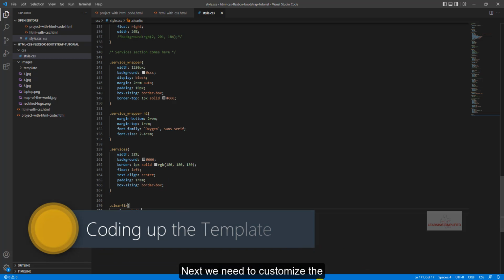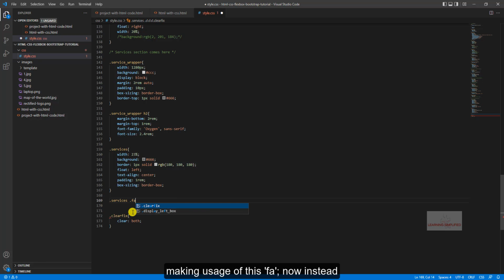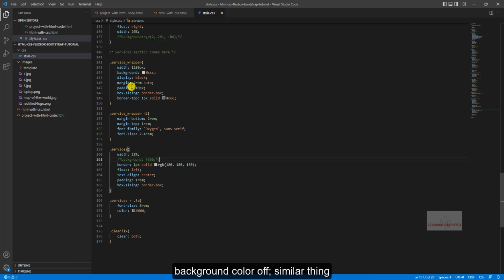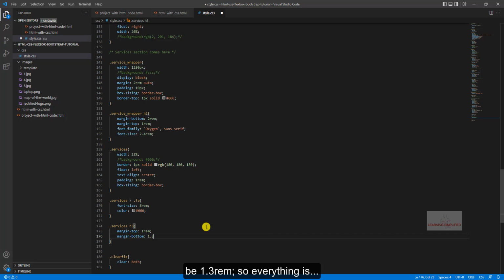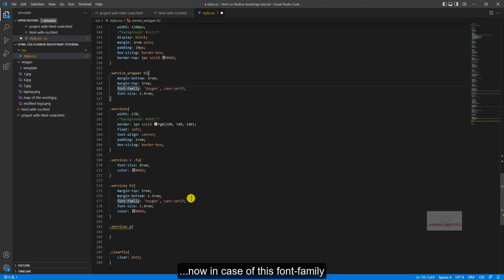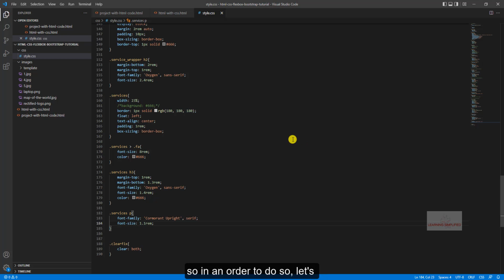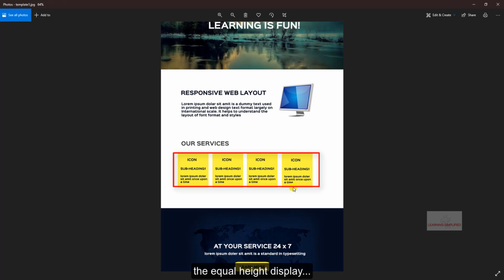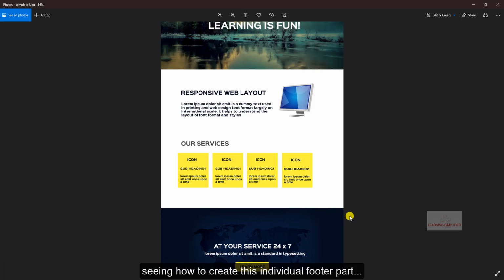How to Customize icons in your project |Template with HTML and CSS| Part5.9| Customize Icons- Part3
How to code up a template using HTML, CSS, Flexbox and a responsive framework like Bootstrap? In this tutorial series we will find out how to do so while coding it up straight from the scratch. This is the part5 of the coding with html, in this part we will customize the services section created by us. and in doing so, we will customize the imported icons too. This is the part of how to customize icons with html and css; the customization of the CSS part is started. This is the final part.

1. Can we build up a template using HTML only?
2. Is it possible to code a template using Bootstrap, without knowing any HTML?
3. Which one should we use to code up a template- Bootstrap or Flexbox CSS? Which one works well?
4. Can we build up a responsive webpage using HTML and CSS only?
5. How to centre our elements in a div?

For now, watch the complete video